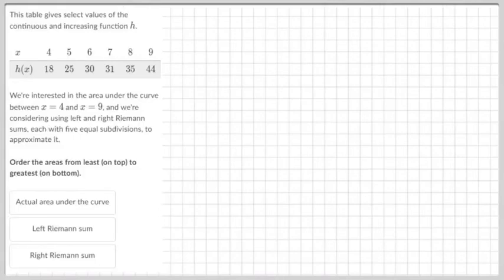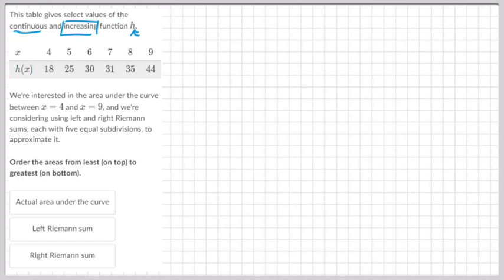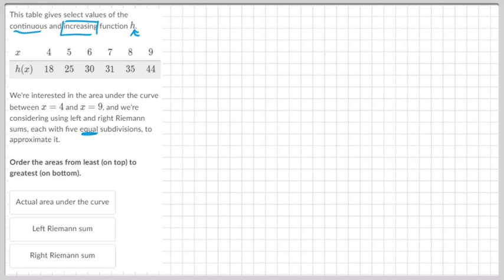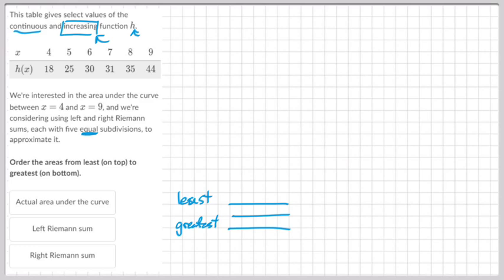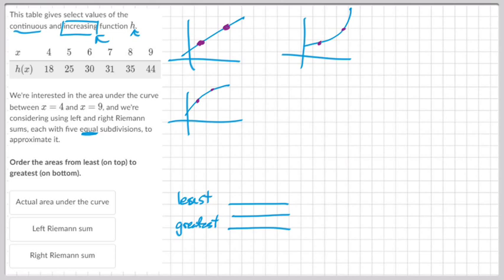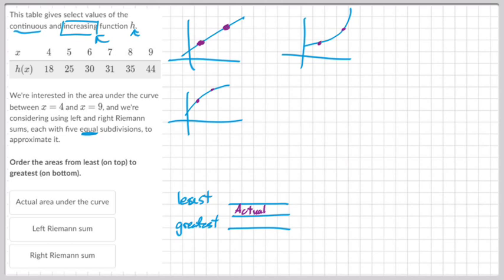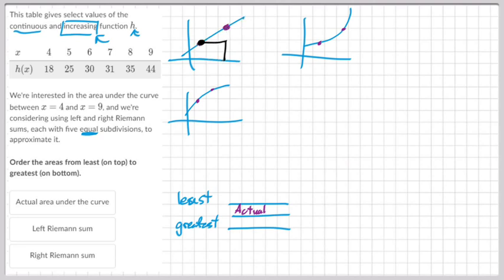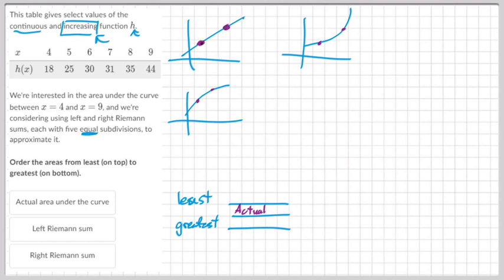U6Q1 Riemann sum with table